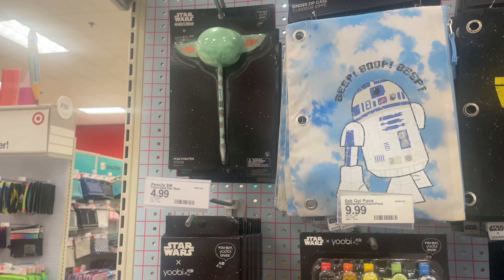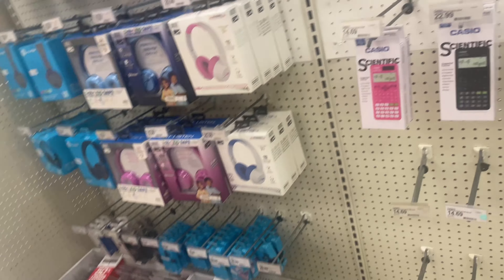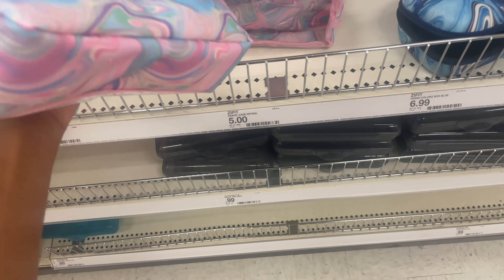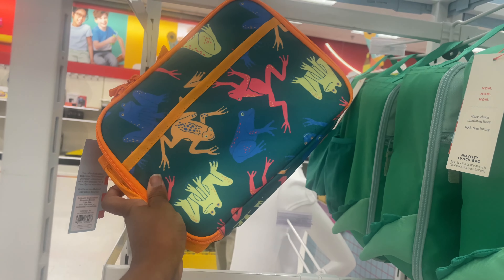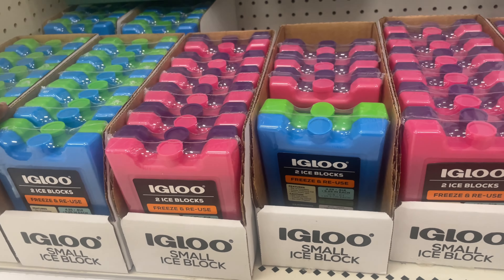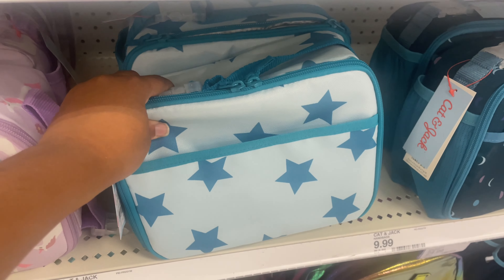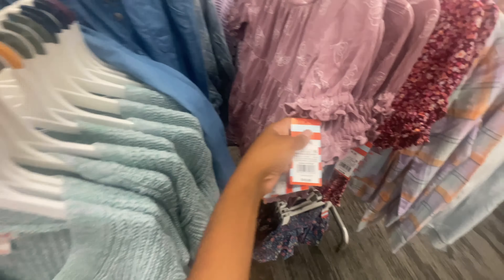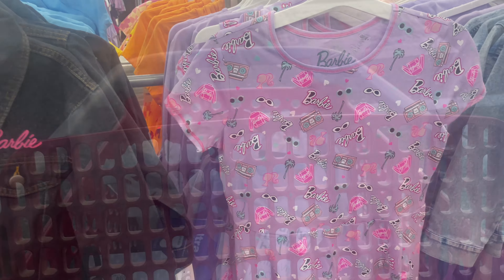Target Back To School Shopping 2023. Kindergarten Shop With Me ✏️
Welcome 🤗. In todays video we go to target for some back to school shopping. Exciting!!

If you are new here, my name is Breauna. I am a mother to one little girl, a wife and also a HR manager. On this channel i share all things lifestyle while juggling it all. Here you will find work vlogs, all types of hauls, cooking, travels, and just plain ole mom life!!